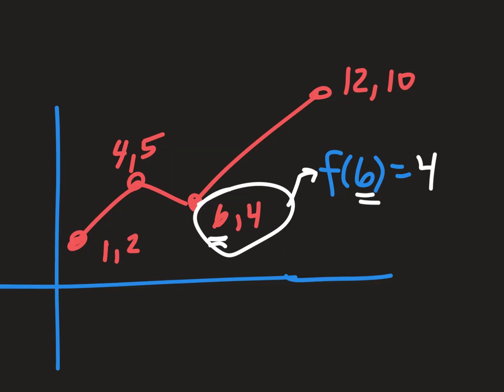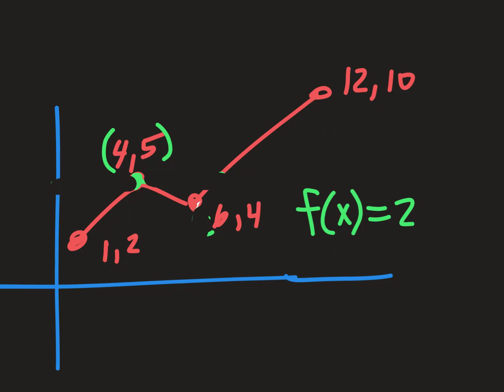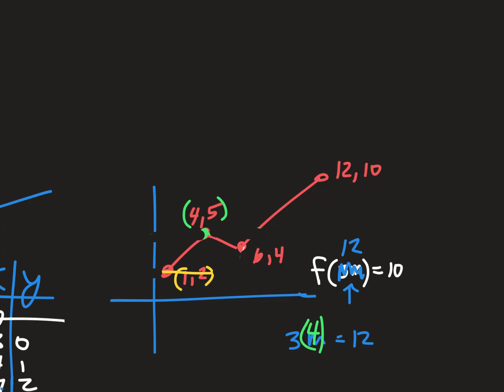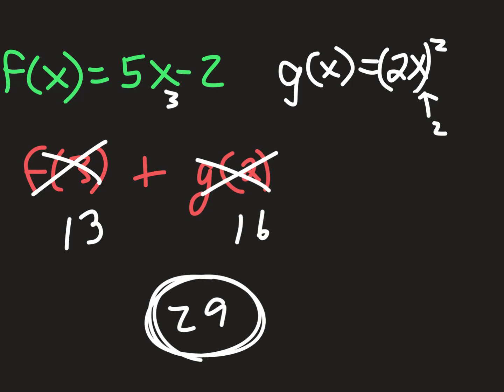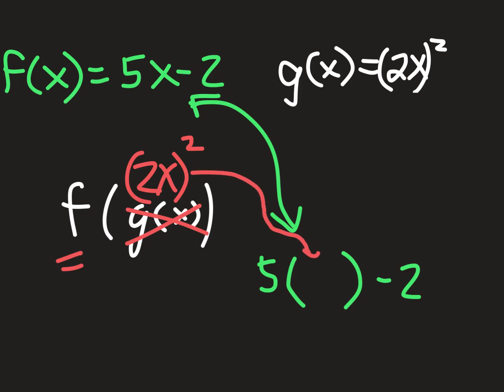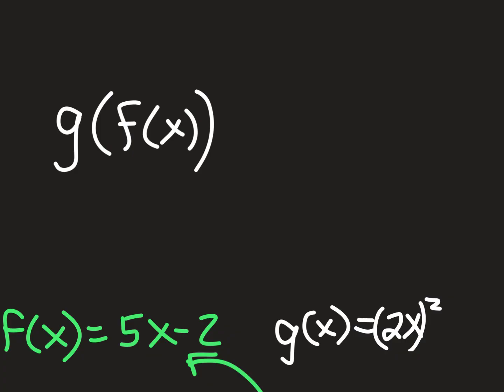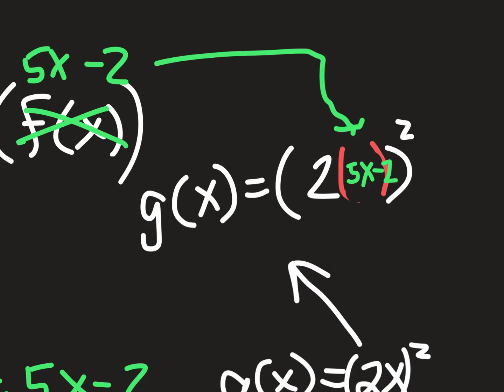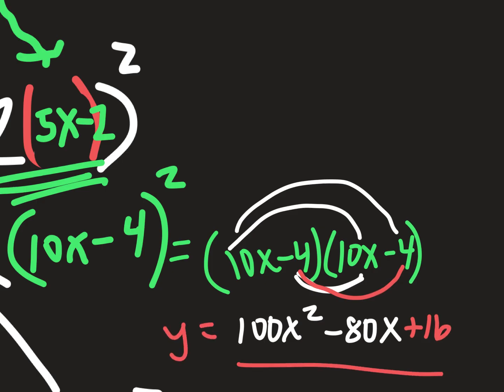review formcumulative test Oct 6 hha